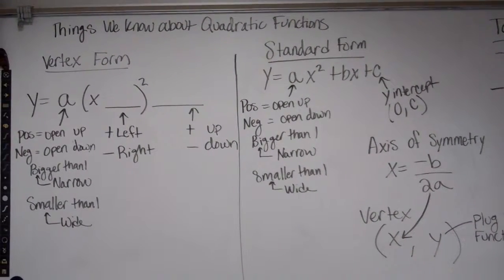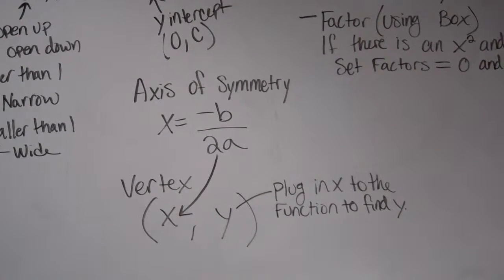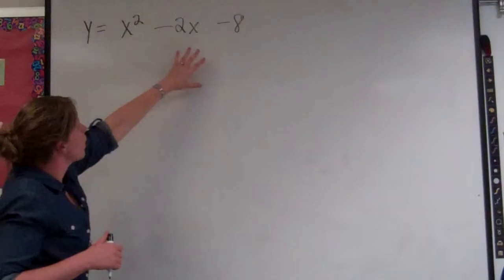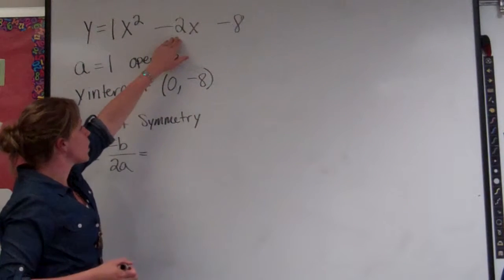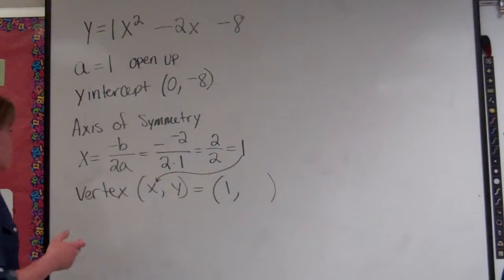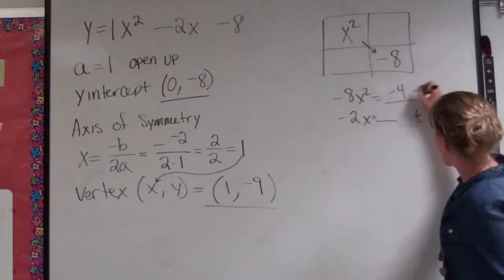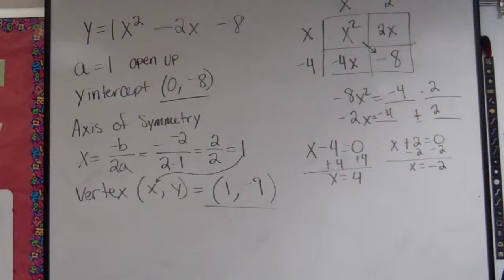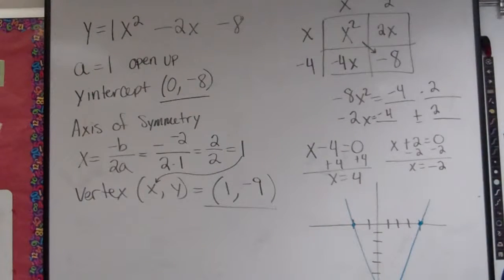Algebra I 10.1-10.5 Review Rybicki.MP4